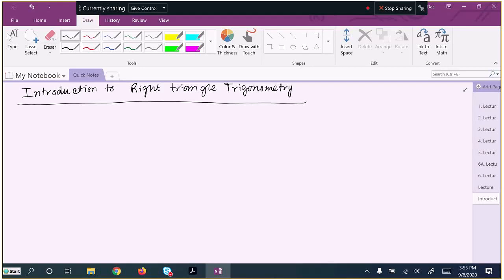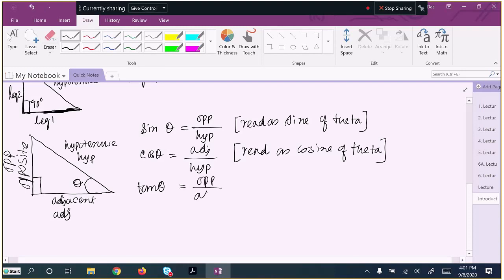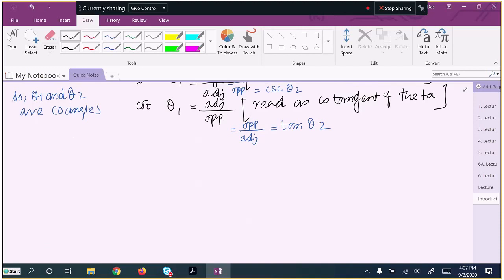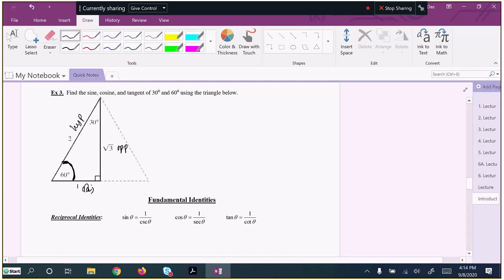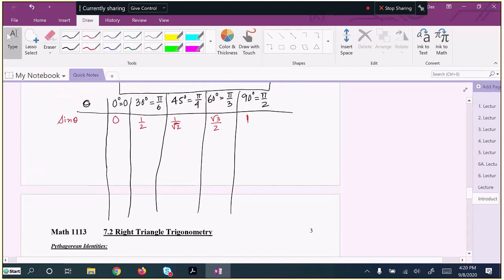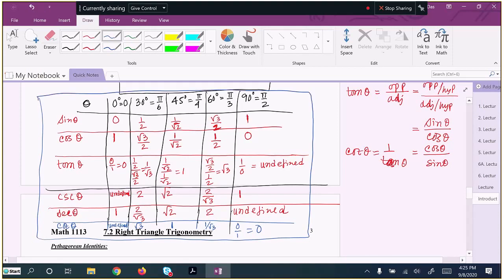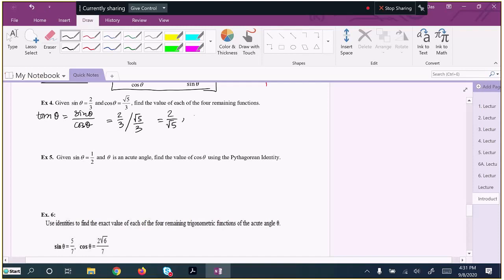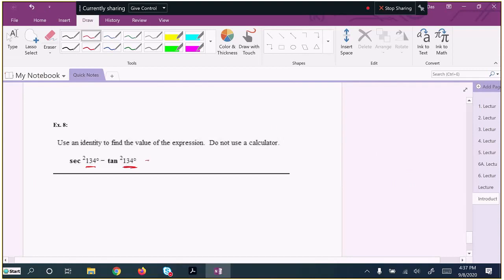Math 1113 7.2 Trigonometry of Right Triangles